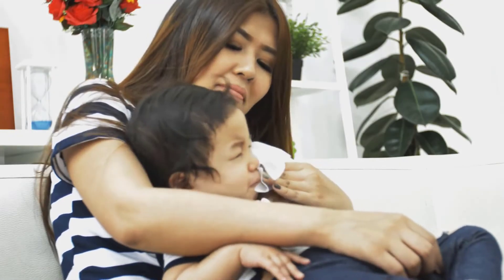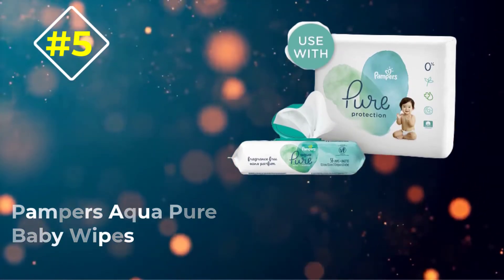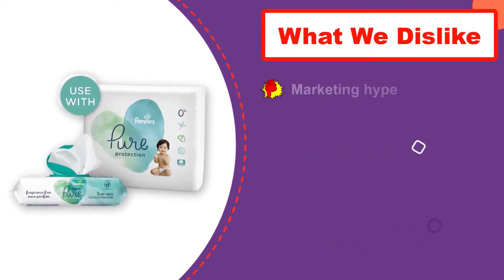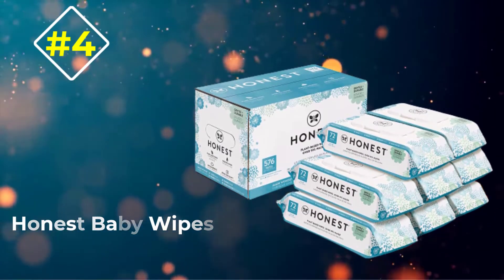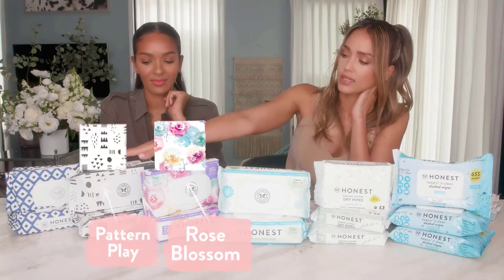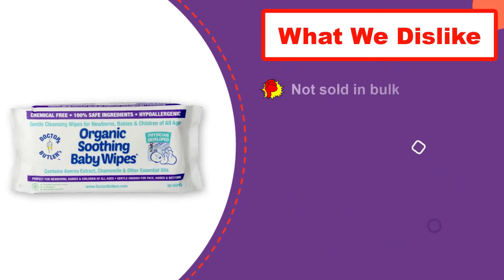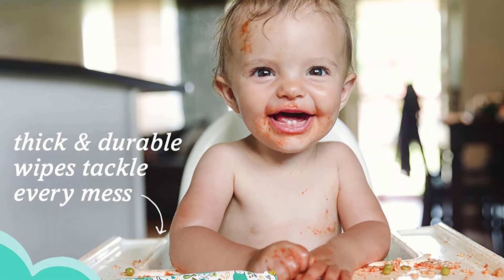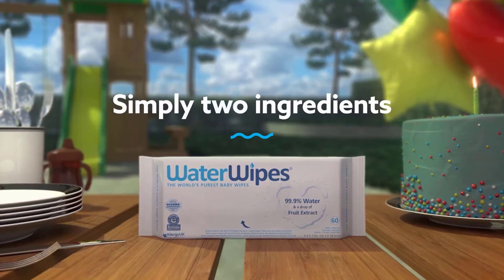✅ Top 5:🧻 BEST Baby Wipes In 2024 [ Best Baby Wipes For Newborns ]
🧻In this video we are going to be checking out the best 5 Baby Wipes   Links in below to pick the Best Baby Wipes .

1.WaterWipes Original Baby Wipes✅
✓ Amazon Price
2.Seventh Generation Baby Wipes✅
✓ Amazon Prices
3.Doctor Butler's Organic Soothing Baby Wipes✅
✓ Amazon Prices
4.Honest Baby Wipes✅
✓ Amazon Prices
5.Pampers Aqua Pure Baby Wipes✅
✓ Amazon Prices

🧻 All above  Best Baby Wipes in 2022 links are Applicable in USA, Canada, UK & Europe 🧻
➤ Don't forget to: